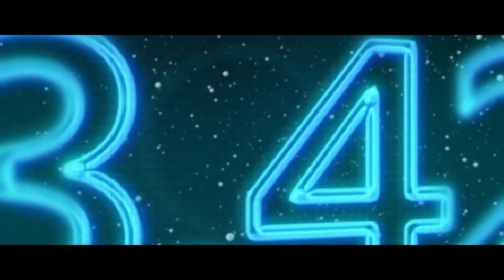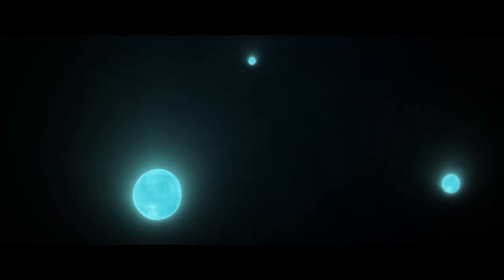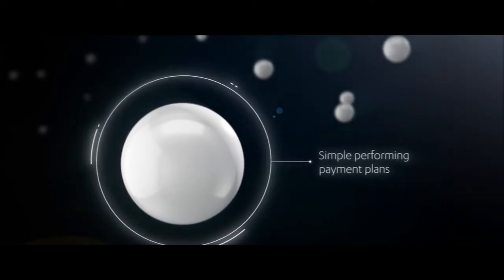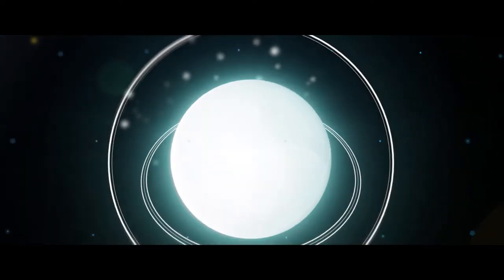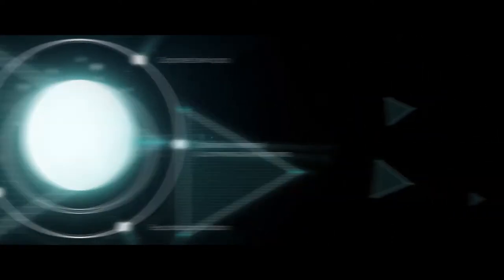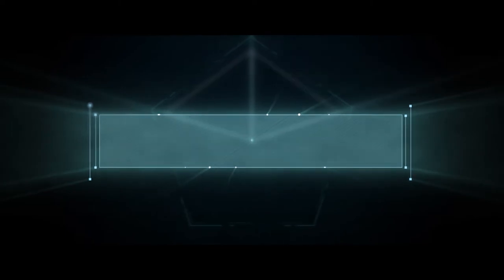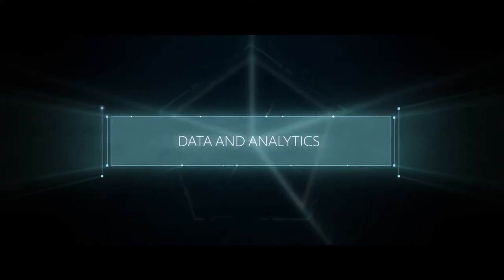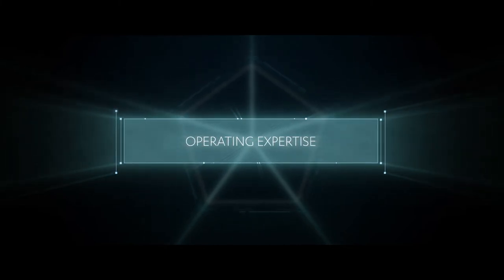Arrow Global Group | Smart Thinking, Intelligent Execution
Operating in high-value niches of Europe’s €2 trillion non-core asset market, Arrow Global faced a challenge around how to convey the magnitude of their market and the specialised skills and platforms needed to unlock value from it.

In meeting this challenge Black Sun designed a short film commissioned for Arrow’s Capital Markets Day that inspired and clearly communicated the attributes of their environment as well as demonstrating the Group’s unique capabilities, experience and strength of client relationships.